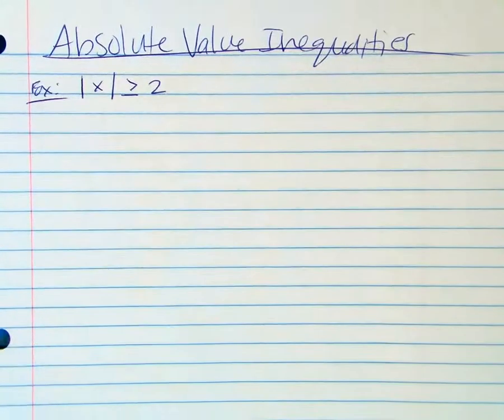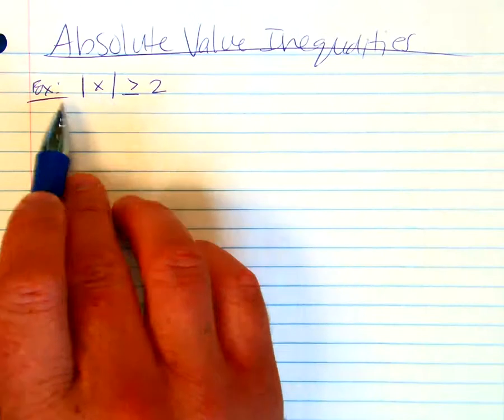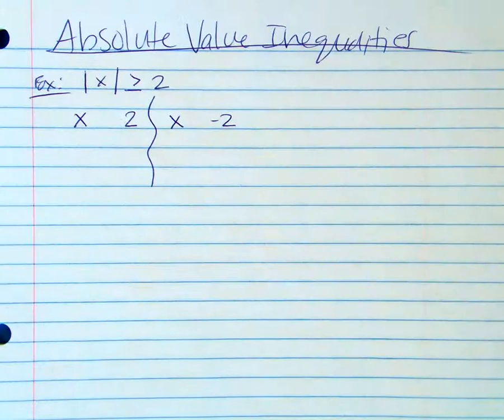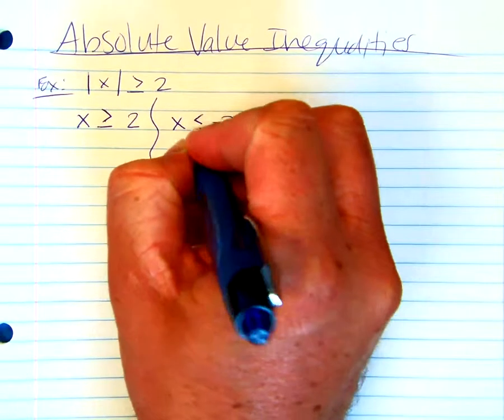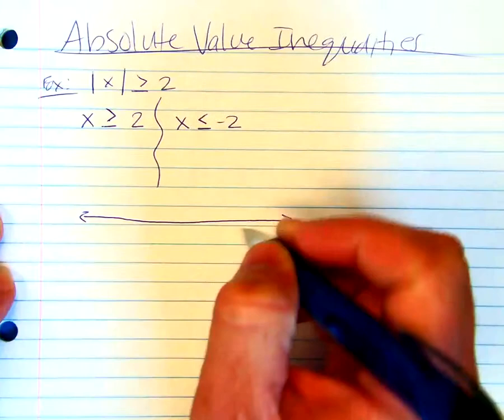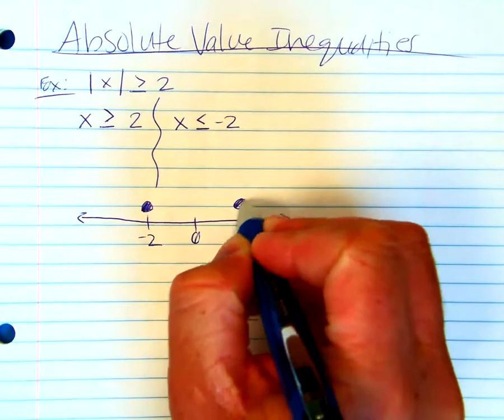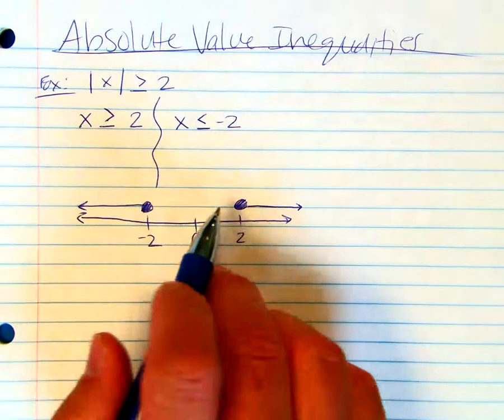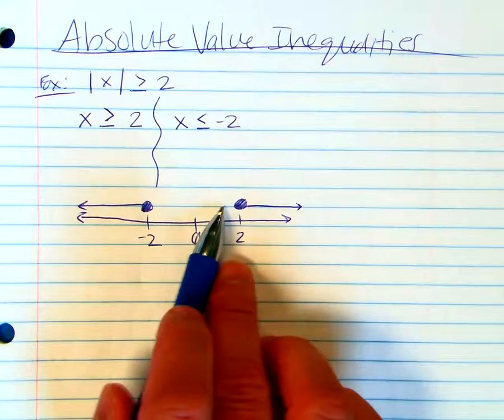Absolute Value Inequalities